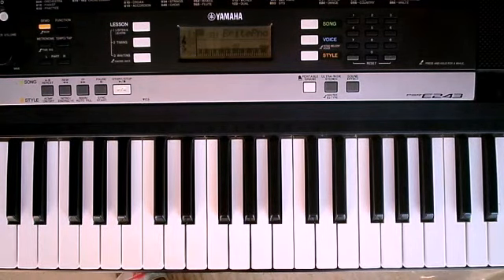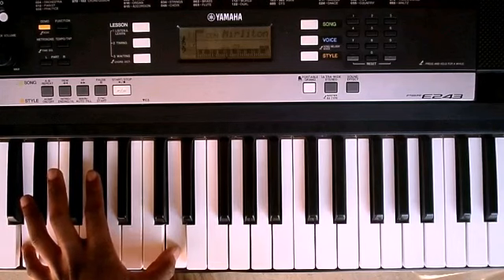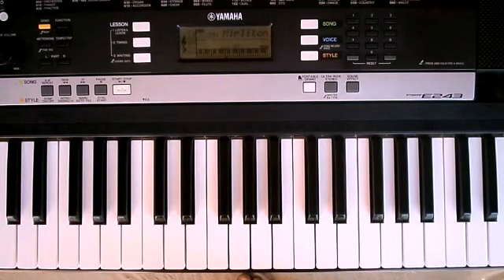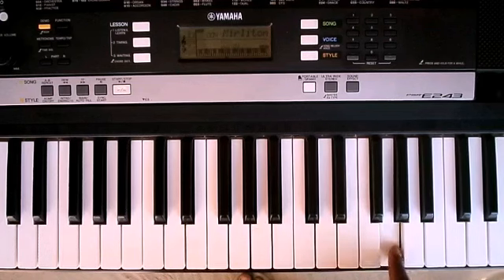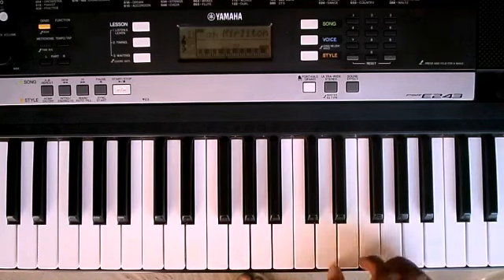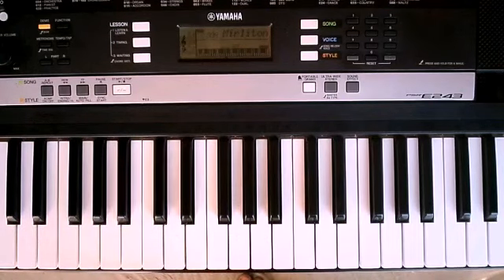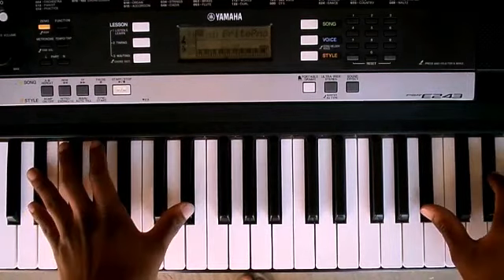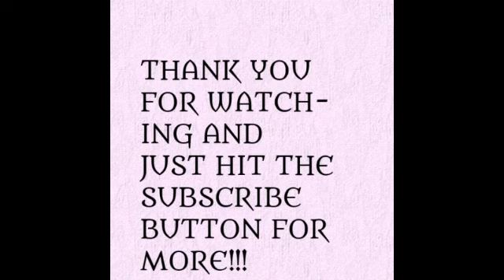NDA BY NASTY C (piano tutorial)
Thank you very much for taking your time to watch my video's I hope for nothing but the best and I don't just try I produce the best content south africa has ever seen.

INSTARGRAM: Instagram.com/forte._t